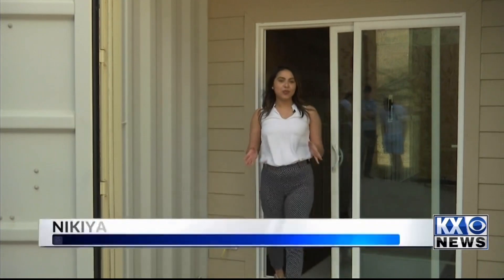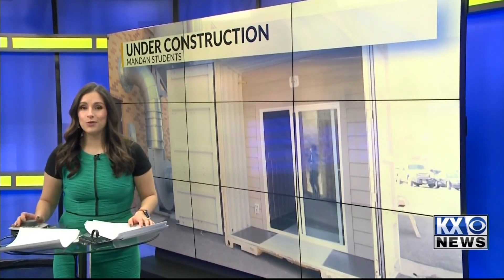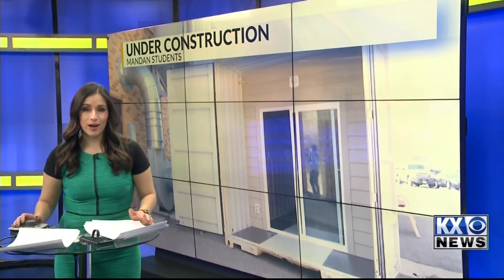Shipping Container Cabin